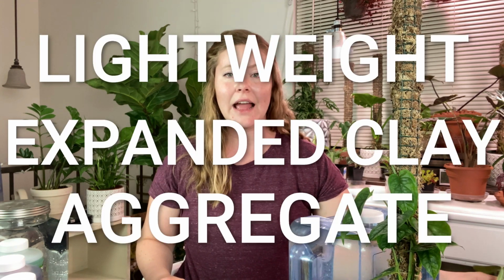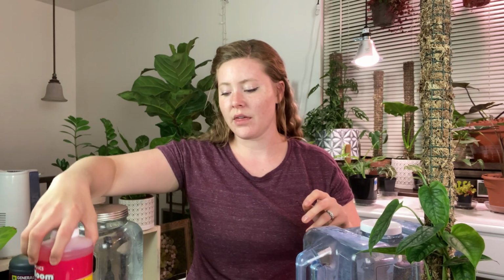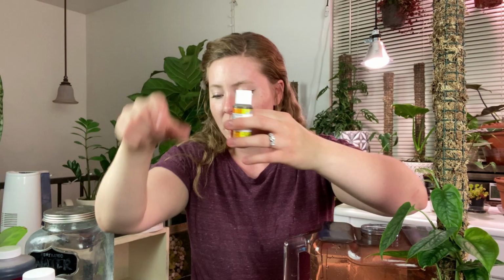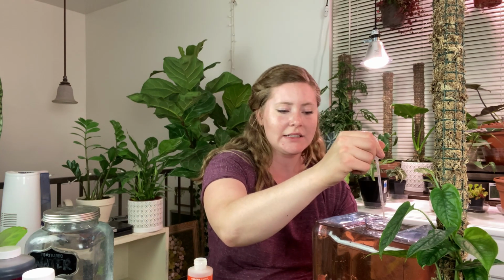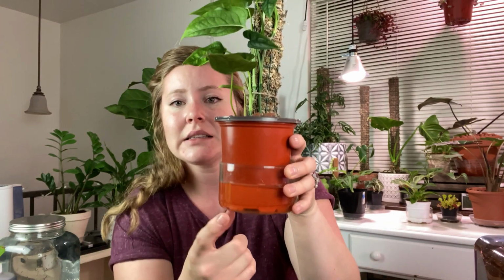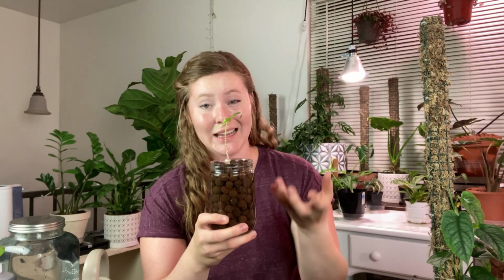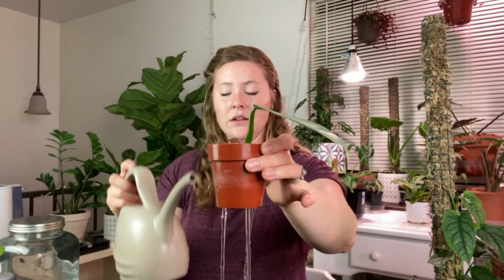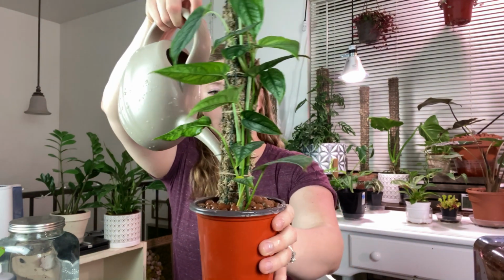Let's Learn LECA | Ep. 1 - Hydroponic Nutrients & pH Balancing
Welcome to the first episode in a series I like to call "Let's Learn LECA!"
In this episode, I battle through some extreme baby brain in an attempt to teach my lovely subscribers how to handle plant nutrients with semi-hydro plants.
You may have heard it called LECA, semi-hydro, semi-hydroponics, hydroton, clay pebbles, etc. but one thing is certain, most plants can't live on water alone.
I've decided to switch most of my plants over to this medium because it reduces the amount of pests in your home and I have an insane amount of fungus gnats that just wont go away! But it's no secret that I have no idea what I'm doing. It's all experimental at this point because there is not much information out there on how to grow houseplants in LECA. It's mostly been for outdoor plants or food gardening so my hope is to contribute to a database of knowledge for you to look to when you have questions about converting to LECA.

As always, I am open to questions here in the comments, or you can catch me on Instagram! Let me know if you'd like to see more videos like this in the future! I'm planning on sharing a video with you next on how to take care of a plant (or 5) that is struggling in LECA.

I hope you have a great rest of your week!

(I haven't got anything up for sale at the moment. Once all my new rare imports are done acclimating and rehabbing from shipment, you'll be the first to know! Be sure to give that account a follow so you can stay up to date on the latest info.